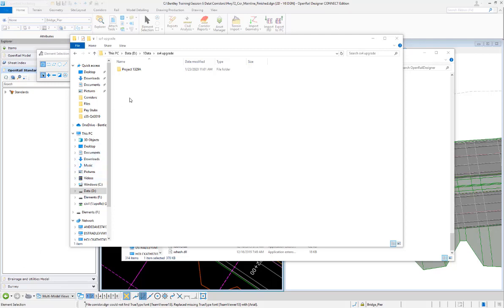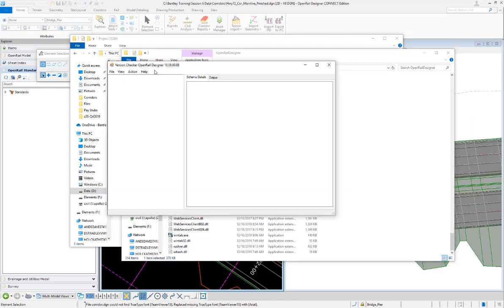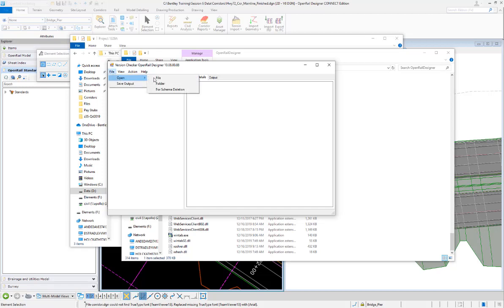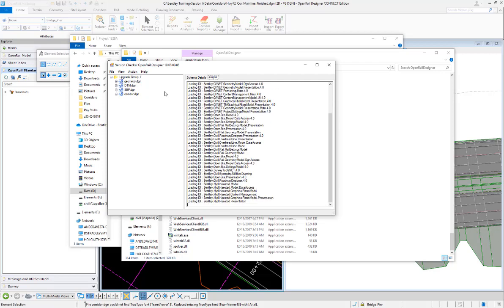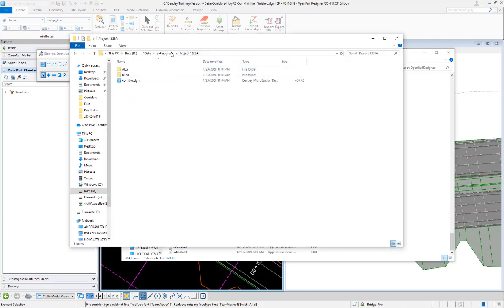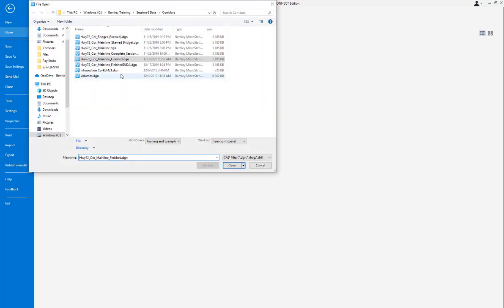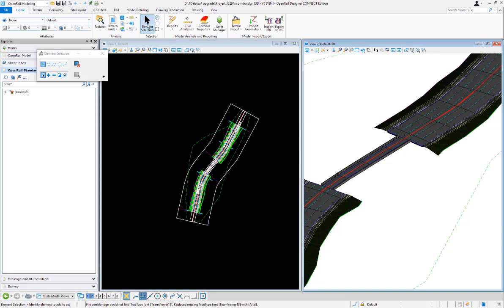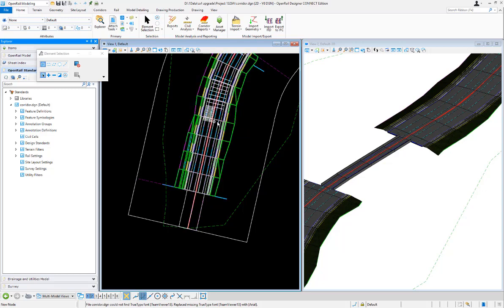OpenRoads Designer - Upgrading SS4/SS10 data to OpenRoads